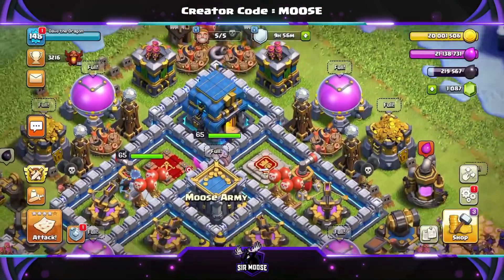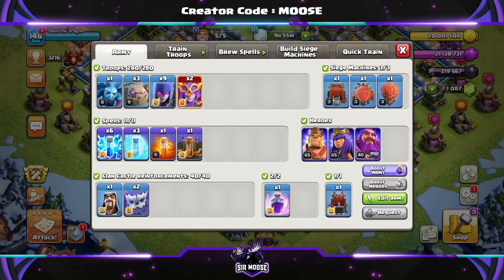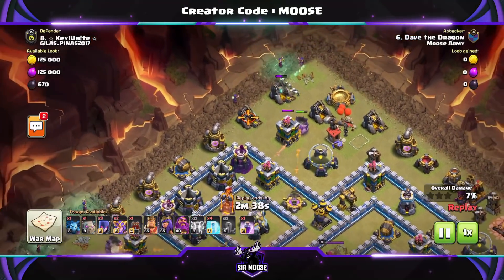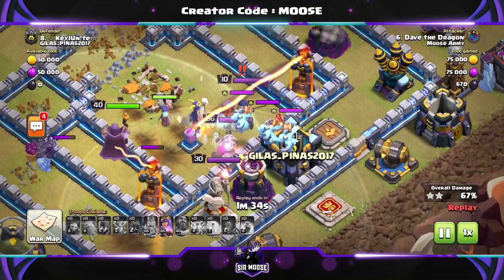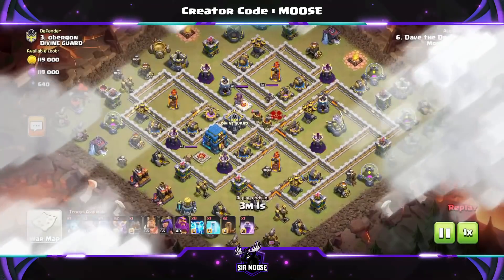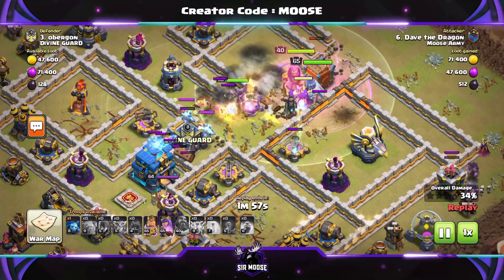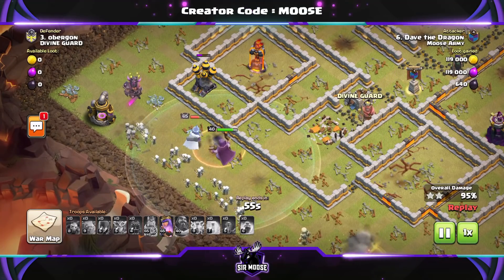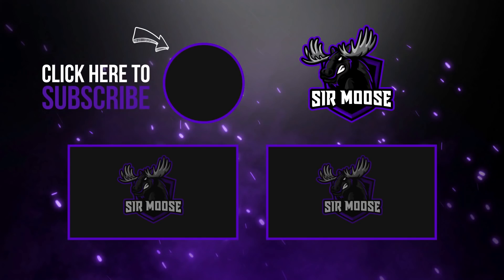IS THIS THE BEST TH12 ATTACK STRATEGY? Double Witch + Lightning | Clash of Clans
Let's use Witches and SUPER Witches together in the same TH12 Attack Strategy! Best TH12 Attack Strategy Guides with Sir Moose.